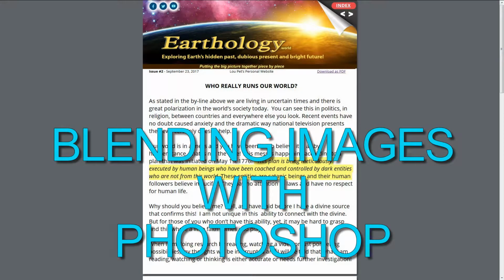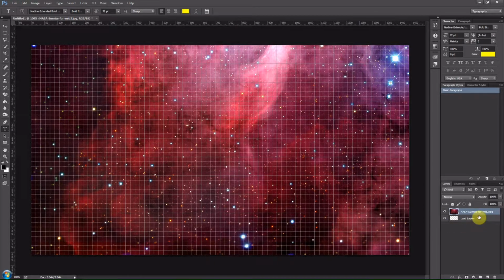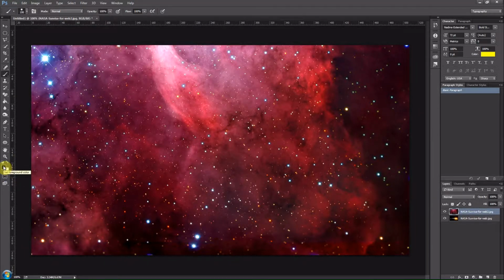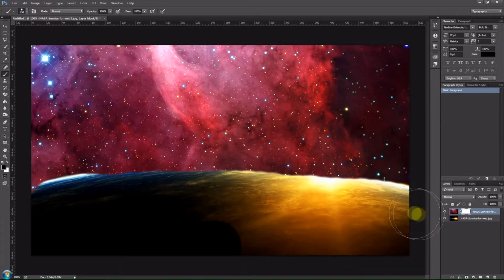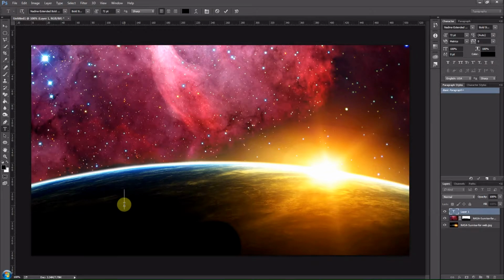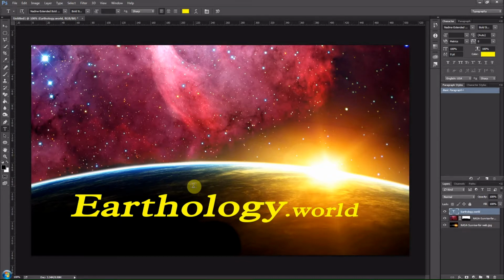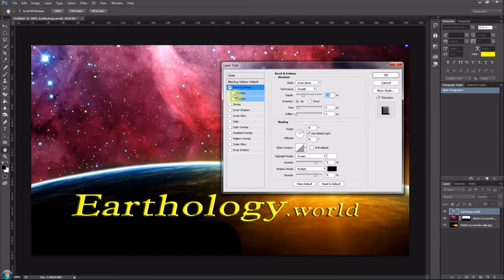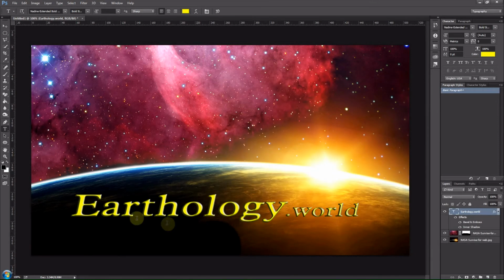Photoshop Tutorial - Blending two images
How to blend two images using the Blend Options and mask mode.